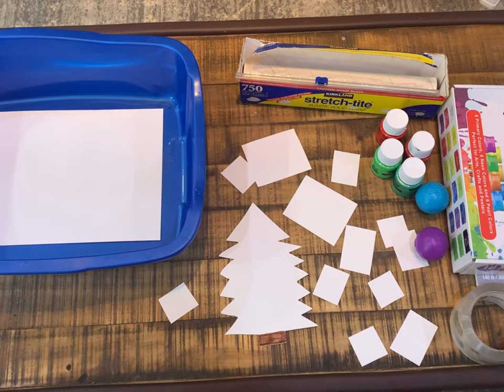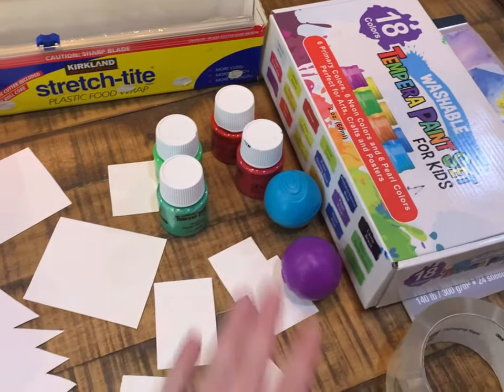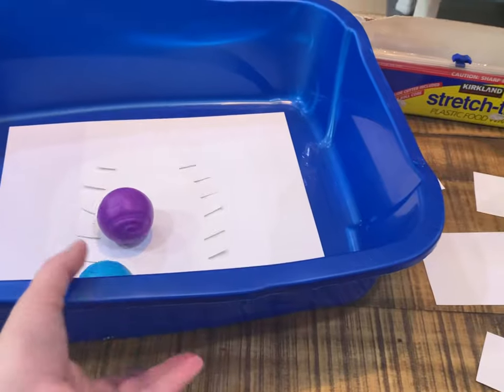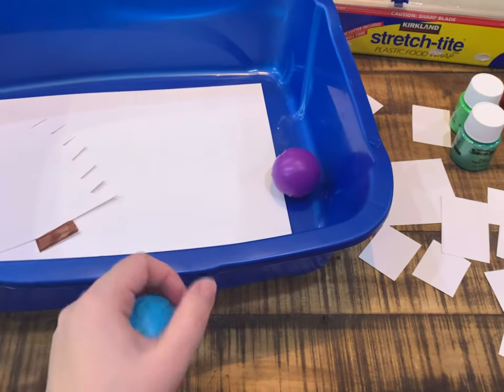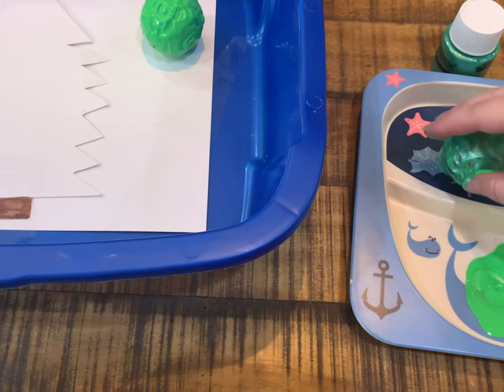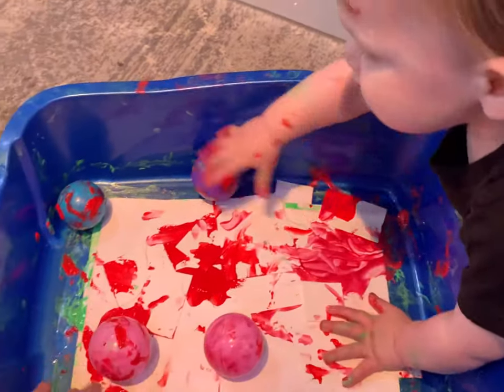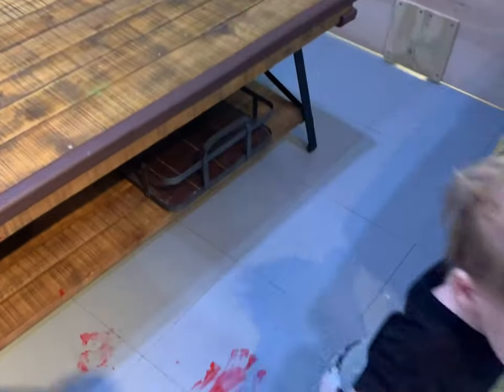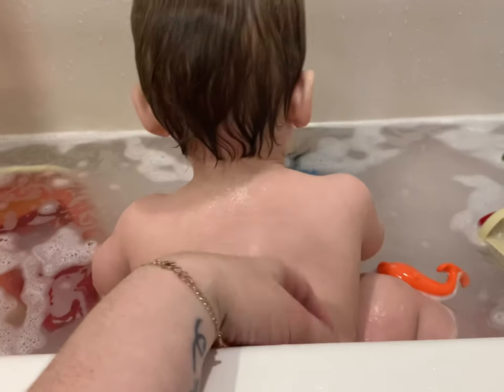Christmas Art- Painting with Ball Pit Balls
Grab yourself a tray, a shoe box, or a shallow pan- and let’s get to painting! Paint your Christmas tree and squares with tempura paint and balls! The idea is to shake the tray to move the balls- but my little one kept puncturing and destroying the cellophane... so I just took it off and it became a finger painting and ball painting activity.

We had a lot of fun with this. If you ARE going to not put on the cellaphone, make sure you have a drop cloth or paper towels nearby. This got messy.